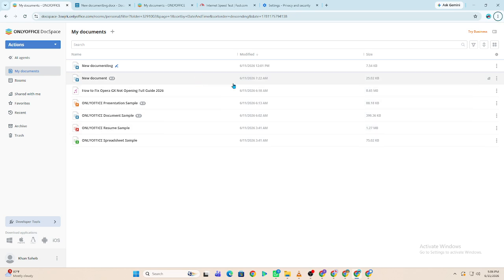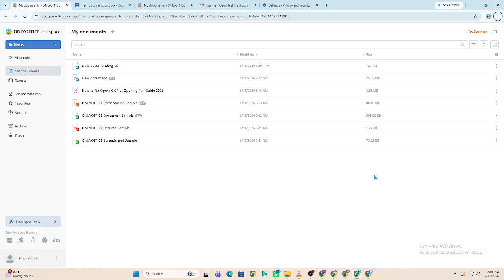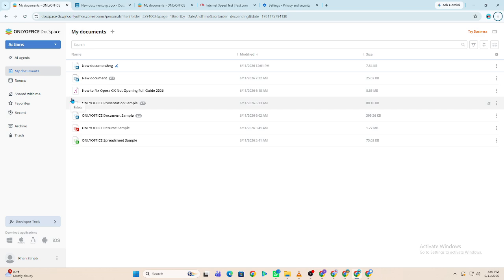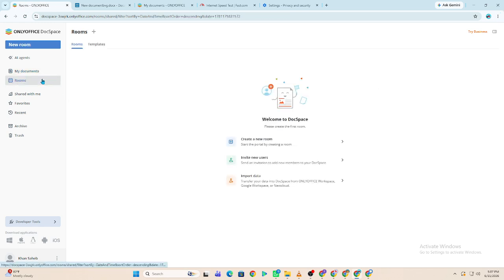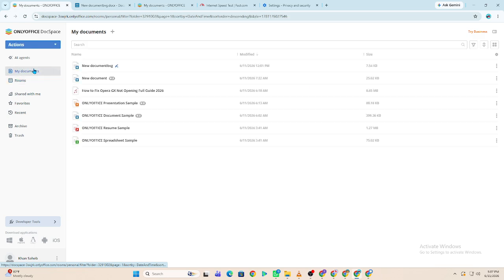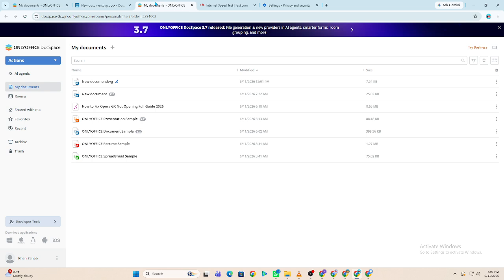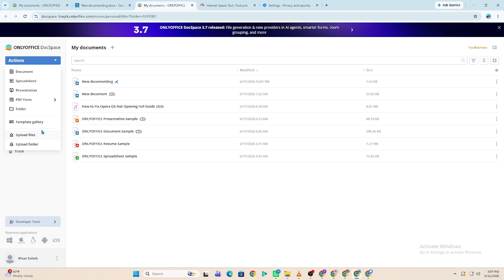How to Fix OnlyOffice File Recovery Problem Full Guide 2026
Learn how to fix OnlyOffice file recovery problems with this complete 2026 step-by-step guide. Discover how to recover unsaved or corrupted documents, resolve autosave and version history issues, fix cloud sync errors, check backup settings, and restore lost files in OnlyOffice safely and effectively.